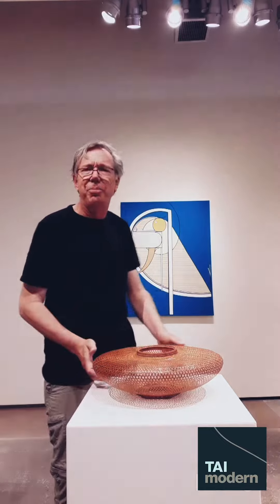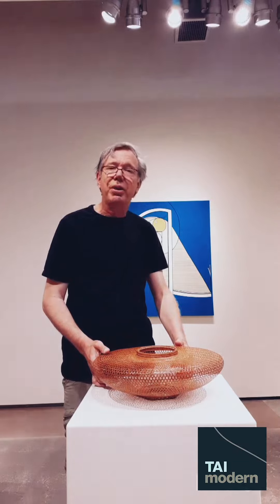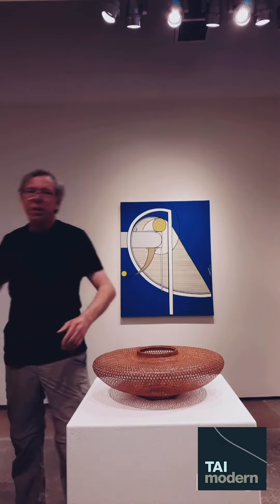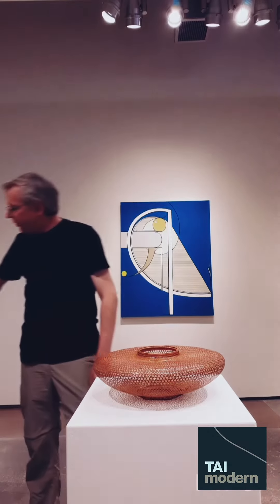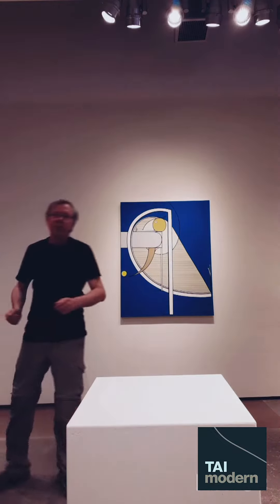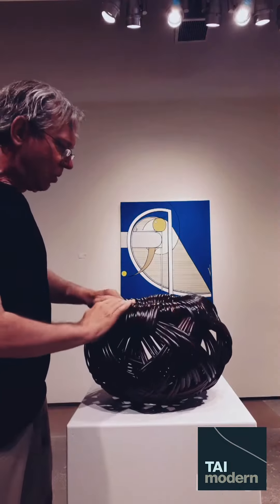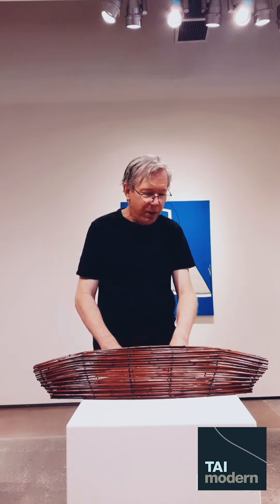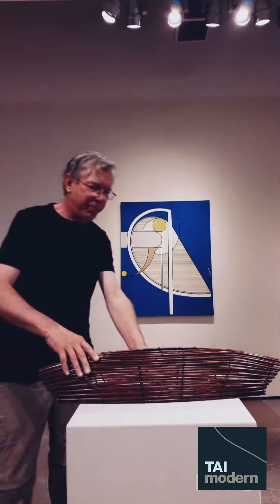5 Things: Species of Bamboo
Episode 3 of 5 Things You Might Not Know About Japanese Bamboo Art with TAI Modern is here! We'll be back each week on Friday here and on IGTV.

This week, Collections Manager Steve Halvorsen covers different types of bamboo and how they are used to create works of art.
Have a question and want our take? Curious about a particular artist? Have a little known fact? Comment on our weekly video 💬 and we may just cover it in a following week!⠀
Take a deeper dive into our artists on taimodern.com⁣.